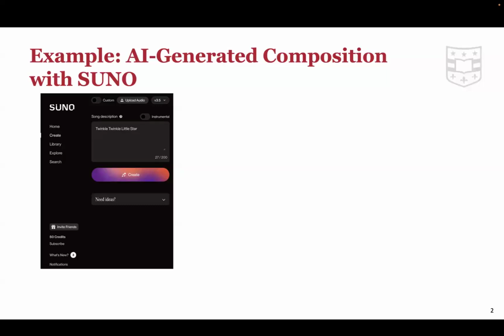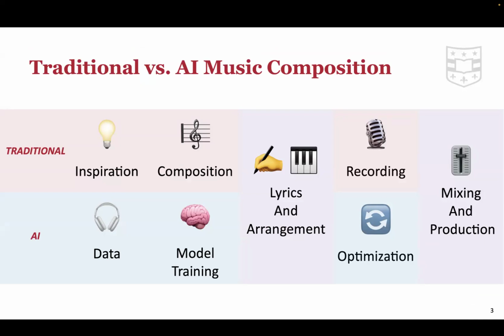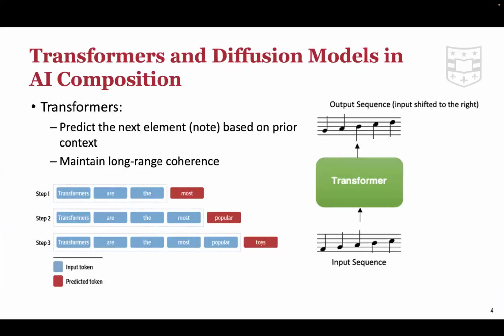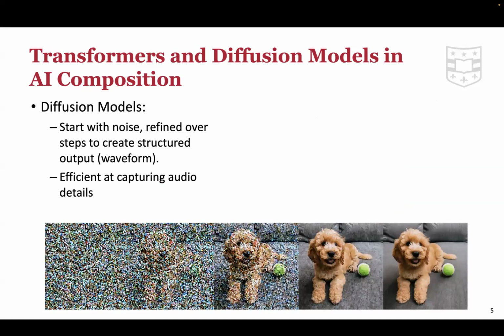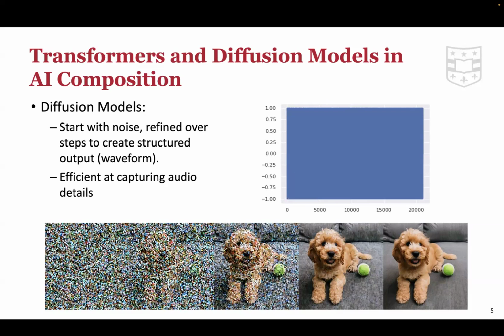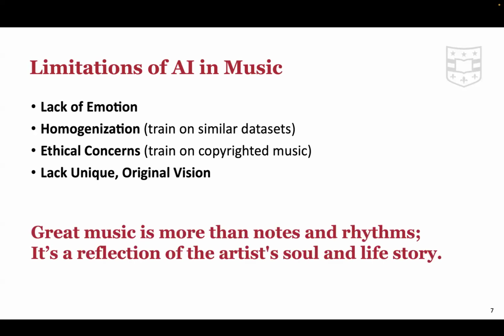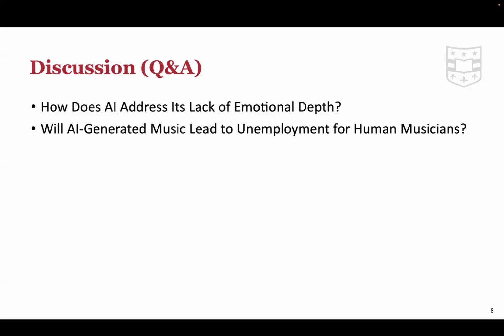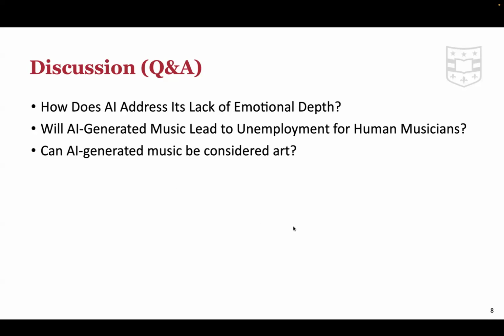AI and Music: Technology, Creativity, and the Future of Art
Content summary:
This presentation examines how AI transforms music composition, featuring tools like SUNO to generate music from simple prompts. It compares traditional methods with AI-driven processes, explaining technologies like Transformers and Diffusion Models. Benefits such as accessibility and innovation are contrasted with limitations like emotional depth and ethical issues. Highlighting AI as a complement to human creativity, the talk concludes with insights into AI’s broader impact on the arts and a Q&A session.